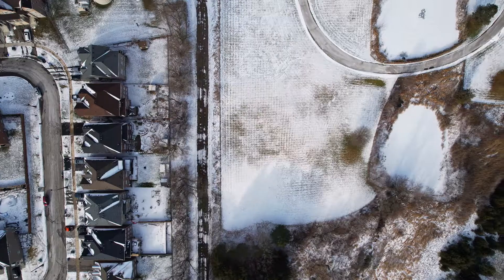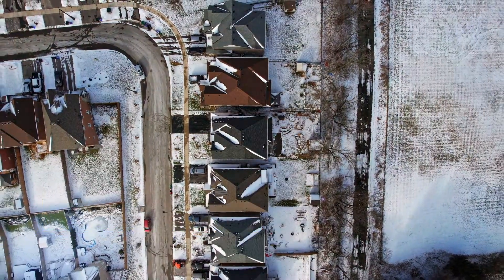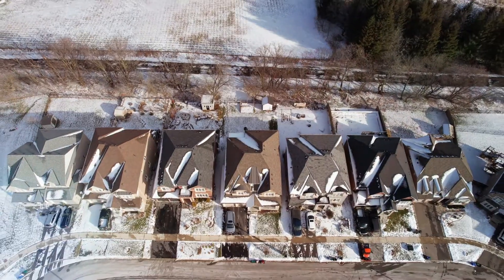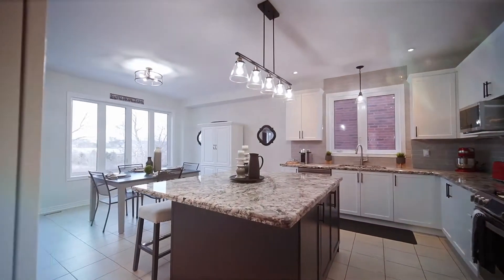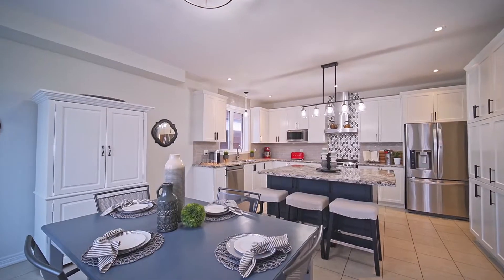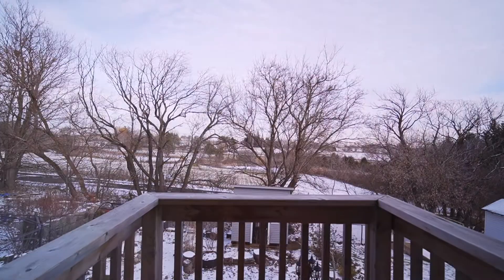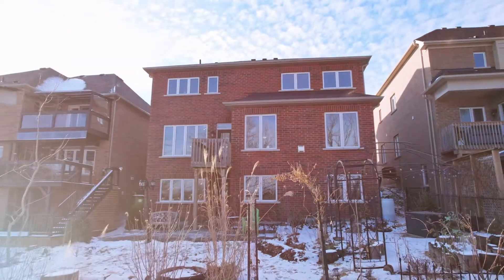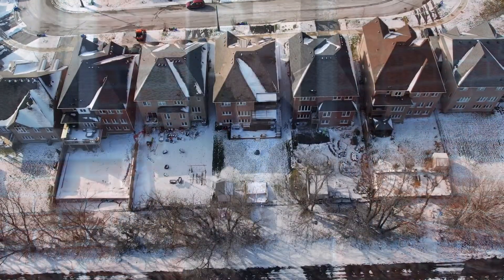66 Ridge Gate Cres, Mount Albert Presented By RE/MAX All-Stars Benczik Team Realty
Price: $1,298,000

Situated in the charming community of Mount Albert. Backing to natural elements this home offers a peaceful setting while still being a part of an upcoming and thriving neighbourhood. With 3,333 sqft, this 4 bedroom home offers an abundance of space for the growing family. Whether you are entertaining guests in the family room or dining room do it with ease from the heart of the home. The kitchen boasts a spacious and functional layout with granite counters, large centre island, stainless steel appliances and a walk out to the deck. The impressive primary bedroom has two full walk-in closets and a 5 piece ensuite with soaker tub, stand up shower and his/her sinks. No need for the kids to argue over bathroom time as each additional bedroom has its own ensuite or semi-ensuite. The basement offers ample light through the full size windows and the walkout that leads to the stone patio. This home includes something for everyone to enjoy.